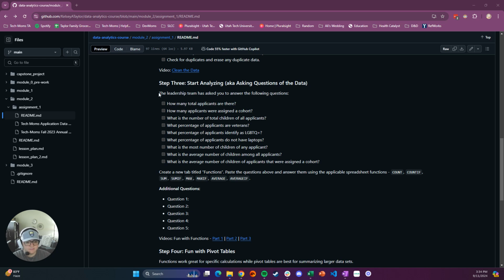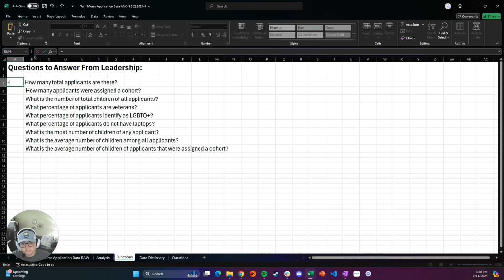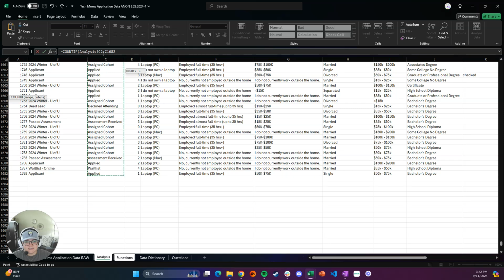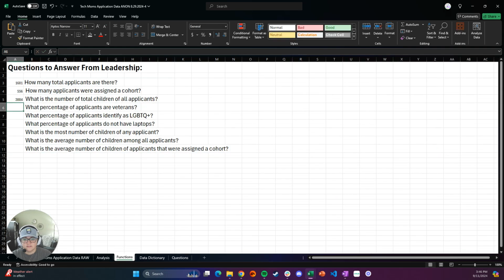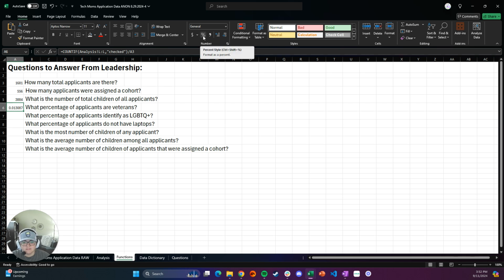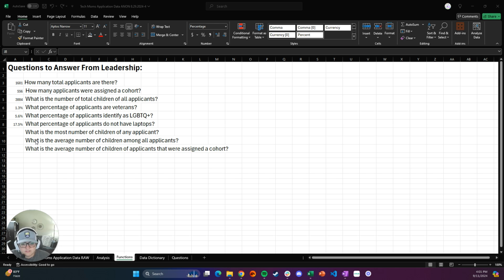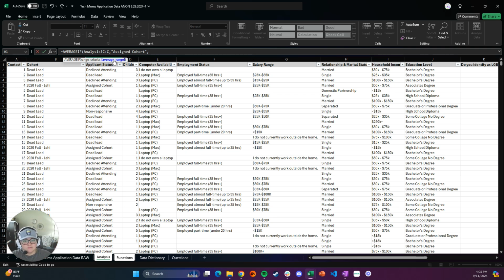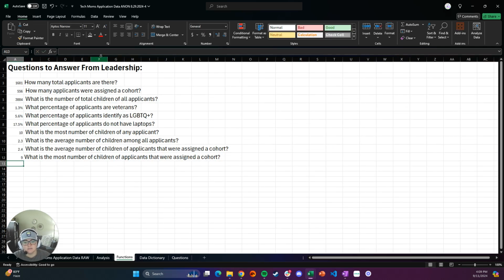Step 3: Start Analyzing aka Asking Questions with Excel📊 | Module 2 Assignment 1 Excel Walkthrough